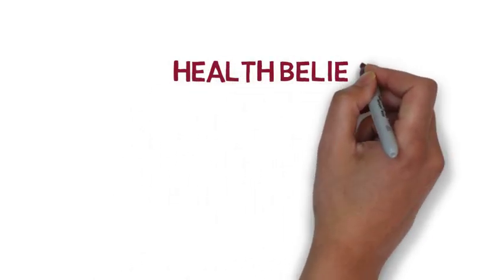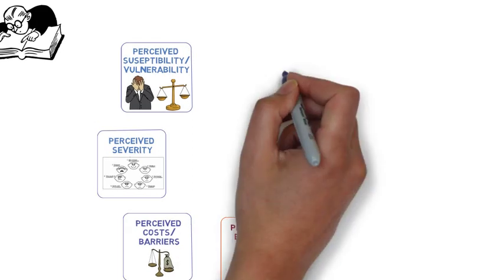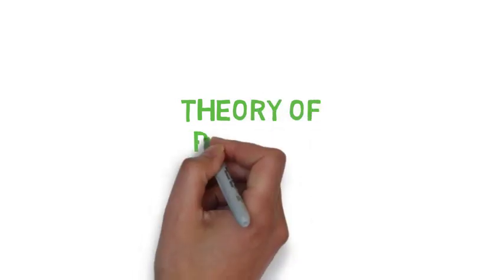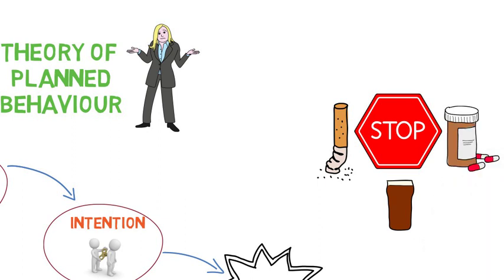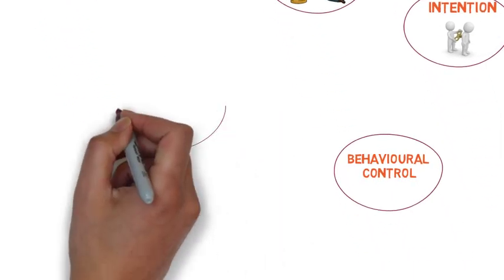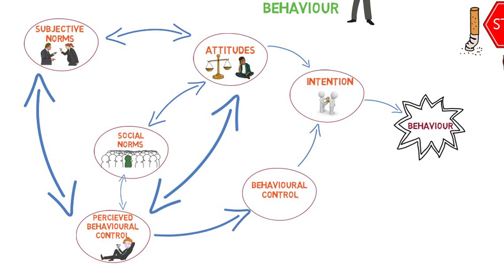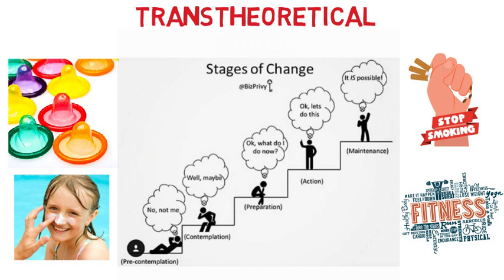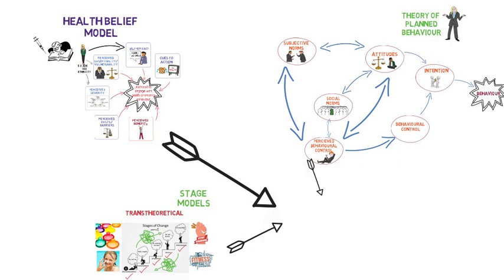Pharmacy education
Health Belief Models